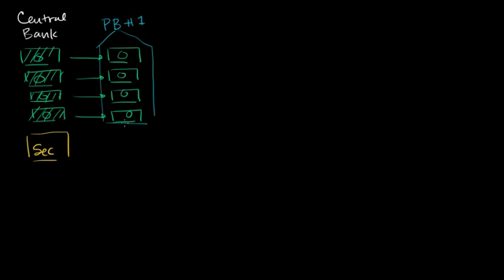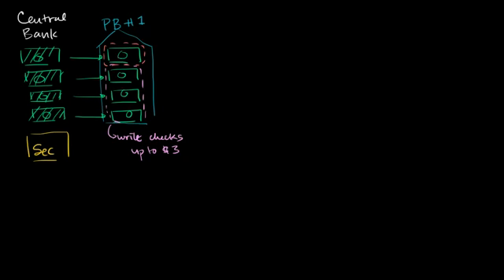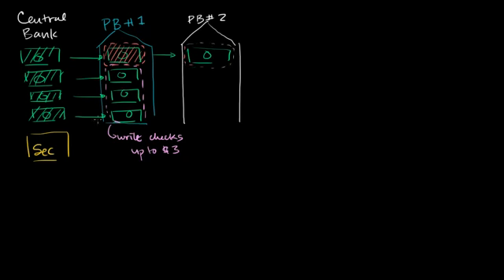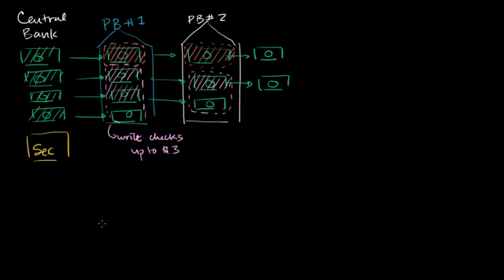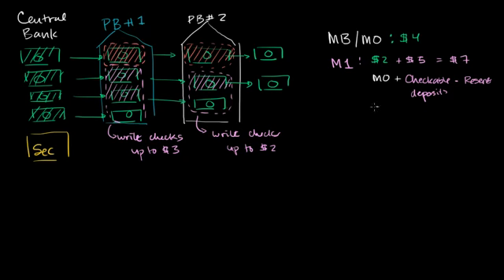02 - Money supply - 01 - Money supply_ M0, M1, and M2.webm